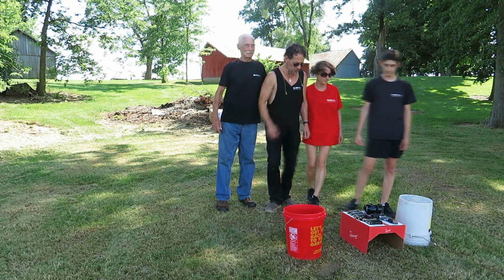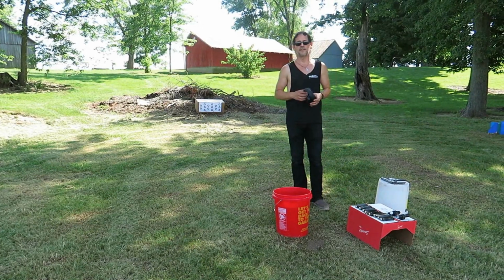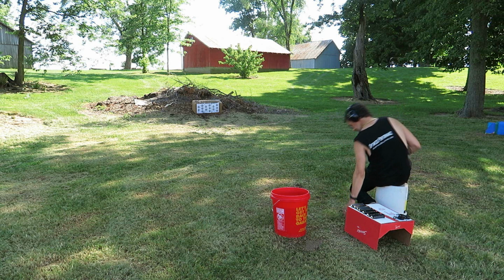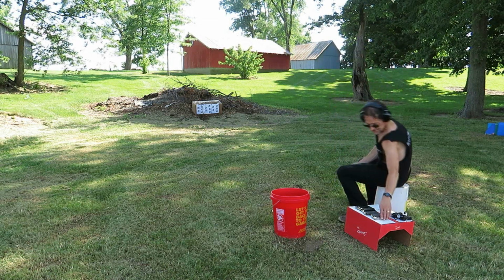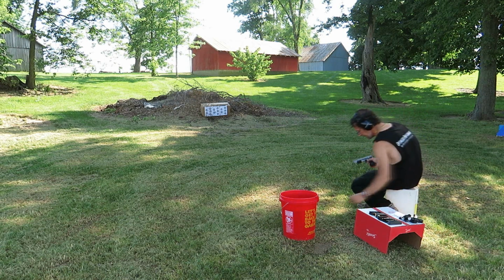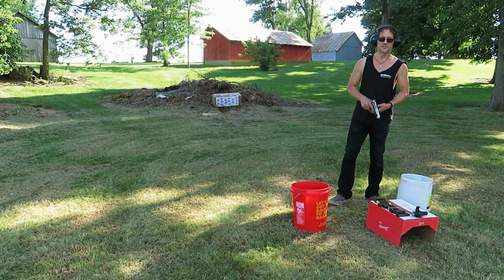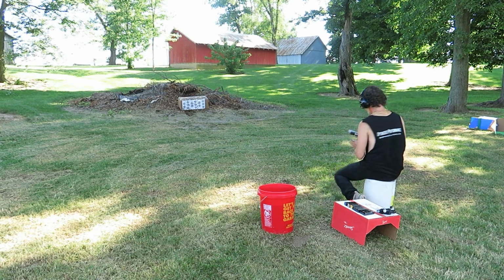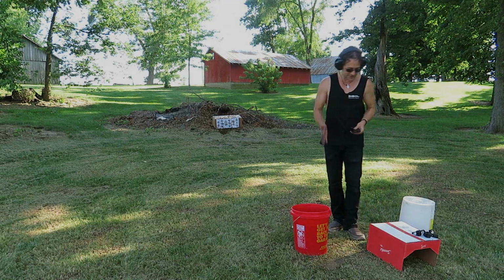Tisas BR9 Endurance test, rounds 0-1000 (Part I)